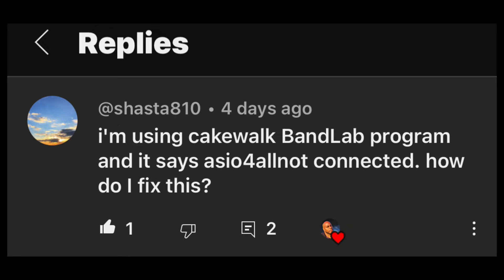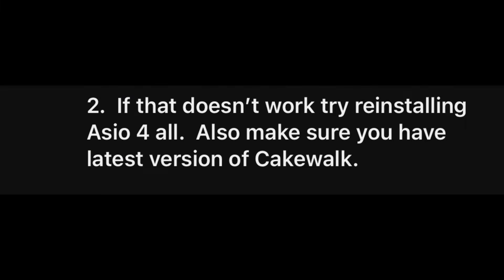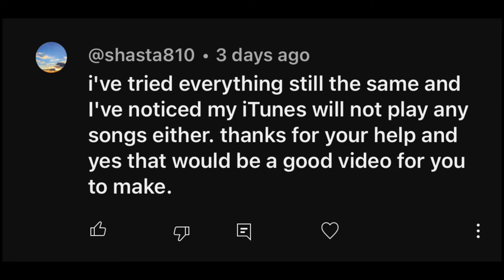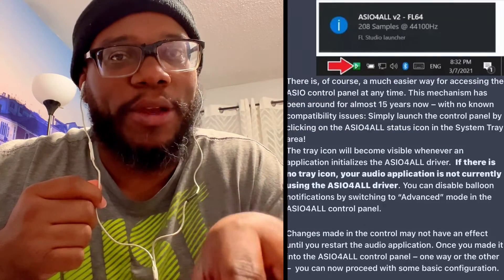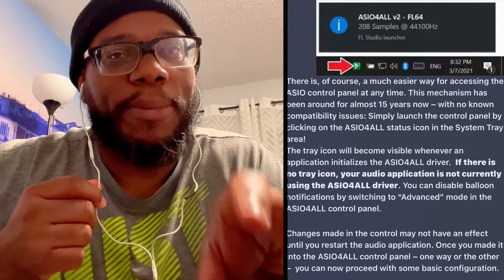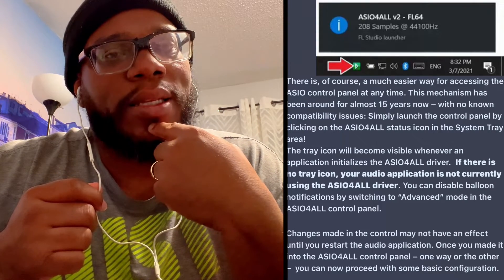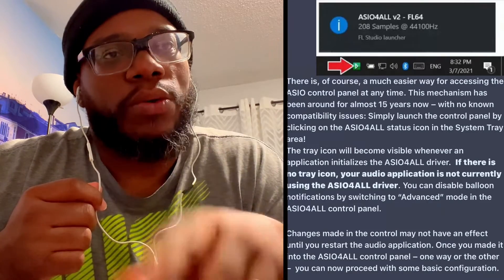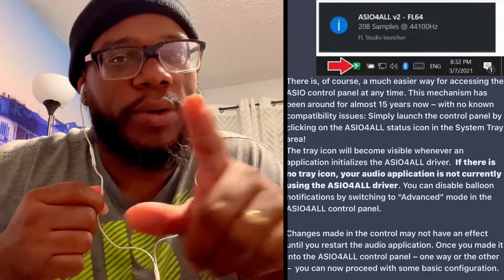Having Trouble With Asio4All in Cakewalk? This May Help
✅ TOOLS & RESOURCES